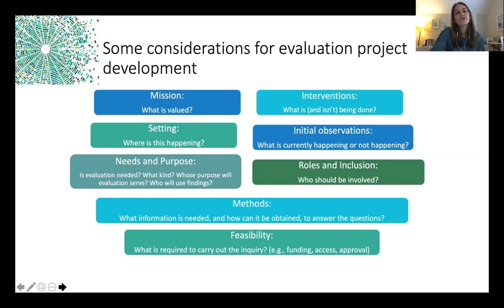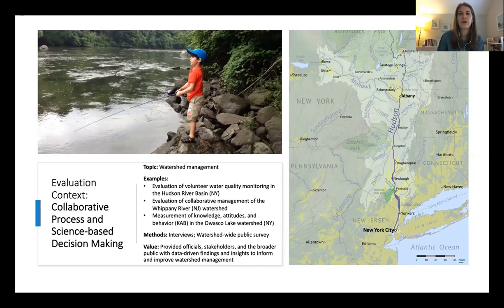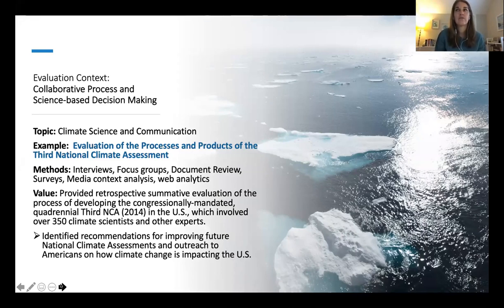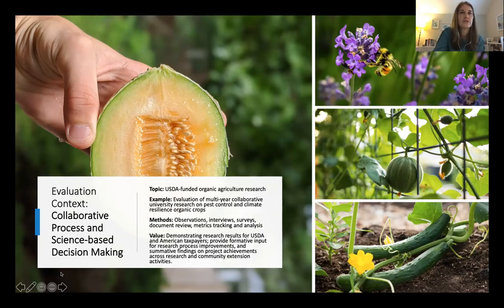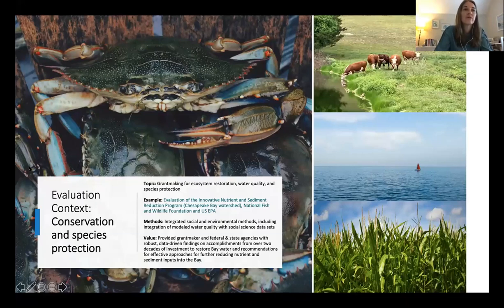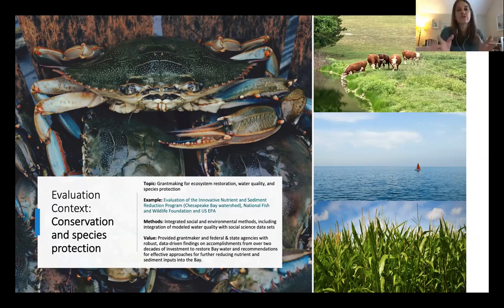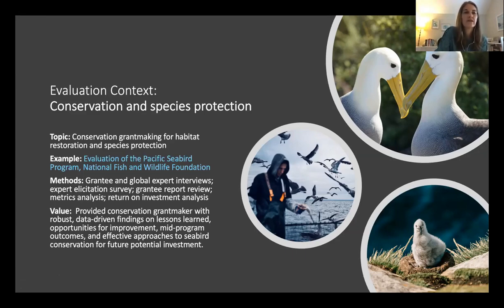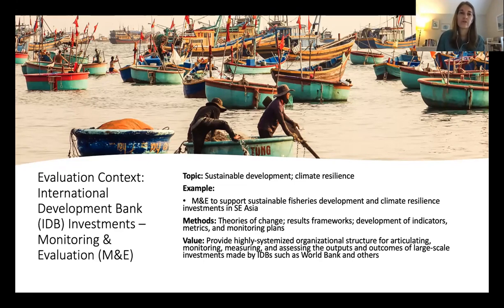Applying Research Methods to Environmental Decision Making with Dr. Heather Dantzker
In this session, Dantzker will review and discuss the purposes, methodologies, and utility of applied social science research and program evaluation approaches she has used over the course of her career in different environmental management decision contexts.

Bio:
Heather Dantzker, Founder/Principal Dantzker Consulting, LLC, Arlington, Virginia. Trained as an interdisciplinary social and environmental scientist and program evaluator, Dantzker has over 20 years of experience designing, implementing, and leading collaborative teams in applied research and evaluation projects in the context of complex science and decision making.

00:00 Introduction and Background
00:58 Overview of Environmental Projects
02:32 Considerations for Evaluation Projects
05:37 Examples of Environmental Evaluations
06:23 Career Path and Early Projects
15:44 Watershed Management and Collaborative Processes
21:47 Large Scale Evaluations and Federal Projects
26:16 Environmental Health Sciences and Risk Assessment
32:21 Conservation Evaluation
45:00 International Projects and Sustainable Development
46:31 Conclusion and Q&A